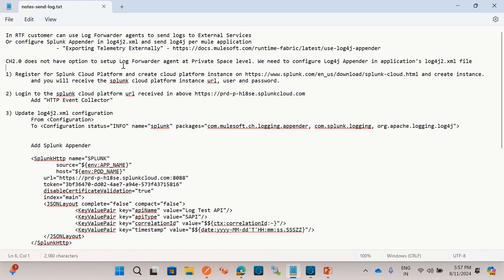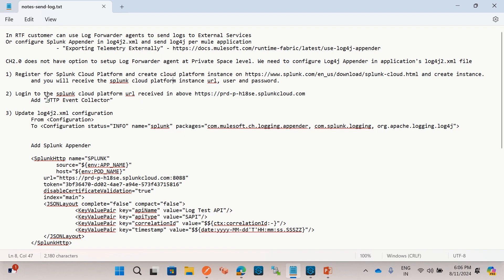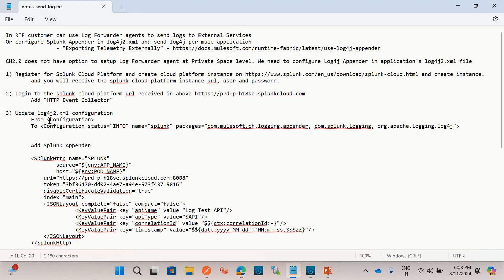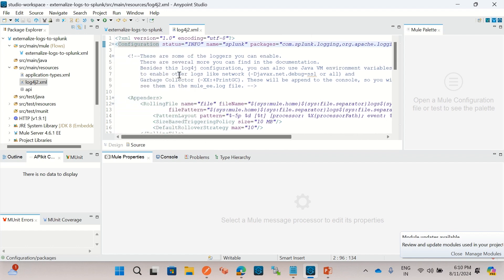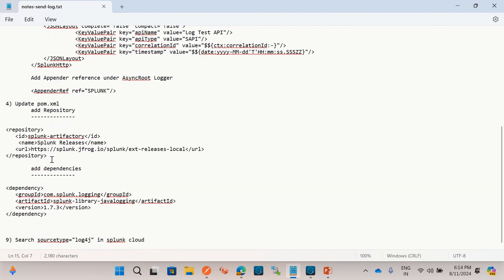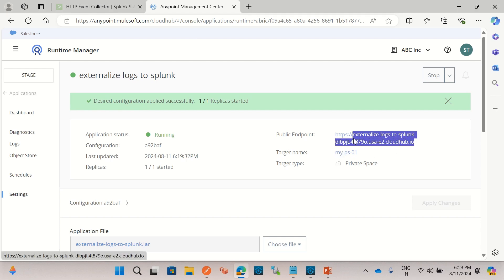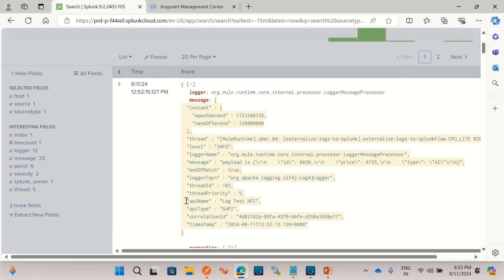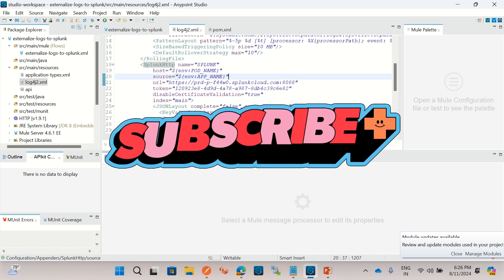CloudHub 2.0 Part IV - Externalize Mule Application's logs to Splunk in CloudHub 2.0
This video demo how to send logs to Splunk from application deployed in CloudHub 2.0. This video describe and demo following in detail:
- Available options to externalize Mule Application logs in RTF and CloudHub 2.0
- Register to Trial Splunk Cloud Platform
- Add HTTP Event Collector in Splunk Cloud Platform
- Add Splunk Appender to log4j configuration
- Add dependency and repository to pom file